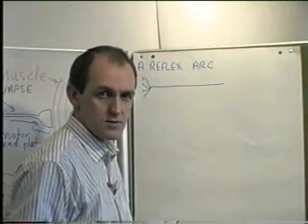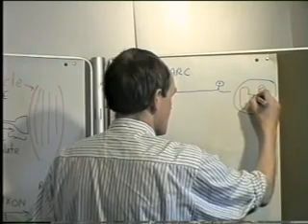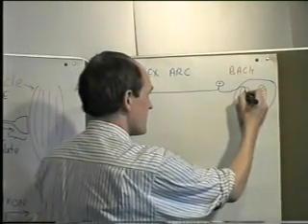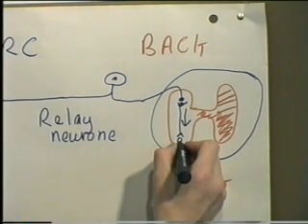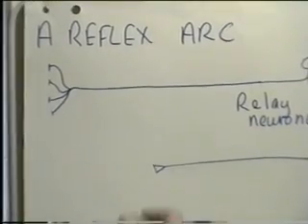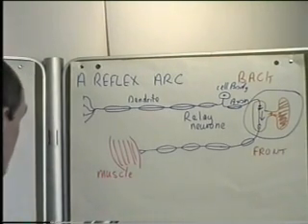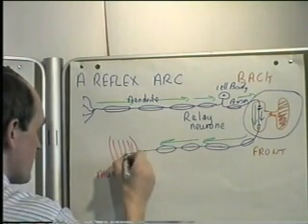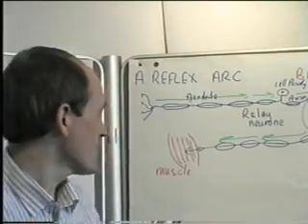Nervous System Part 4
The reflex arc
Reflexes occur to protect the body from tissue damage; they are rapid involuntary actions. For example, the arm will suddenly be withdrawn if it touches a very hot object. A reflex arc describes an arrangement of three neurones which detect the stimulus and relay the information across the spinal cord to a motor neurone which will move an appropriate muscle.
The initial sensation is detected by peripheral sensory receptors and transmitted along the dendrite of a sensory neurone to the cell body. From the cell body it is then transmitted along the axon of the sensory neurone. This fibre then goes into the spinal cord where it synapses with a relay neurone. The relay neurone will carry the impulse across the spinal cord from the back, where the sensory neurones enter, to the front where the motor neurones leave. This relay neurone then synapses with the cell body of a motor neurone which carries the impulse away from the spinal cord to the appropriate muscle which is innervated to contract, withdrawing the hand away from the hot object.
In addition an ascending neurone carries the information up the spinal cord to inform the brain of what has happened. This means that the reflex can occur before the brain becomes aware that there is a problem. This saves a lot of time; if the message had to go up to the brain and a further message sent down to the muscle there would be a time delay during which injury could occur. There are many other examples of reflexes including the eyelash and gag reflexes.
Sensory neurones always approach the spinal cord from the back and the motor neurones always leave the spinal cord from the front. The nerve containing the sensory neurones which pass into the spinal cord is termed the posterior root and the one containing motor neurones the anterior root. Posterior always means towards the back and anterior towards the front.